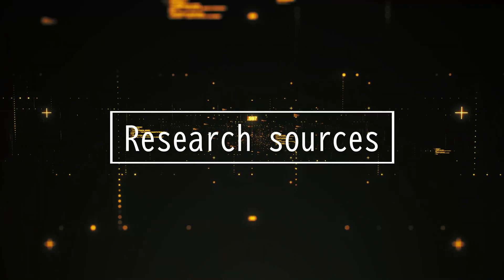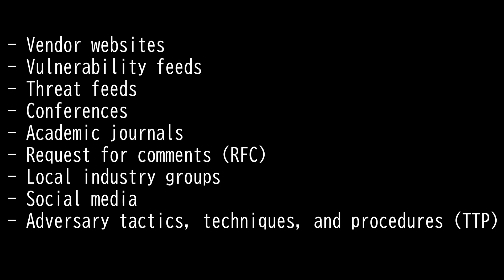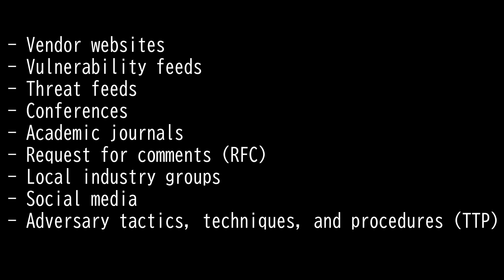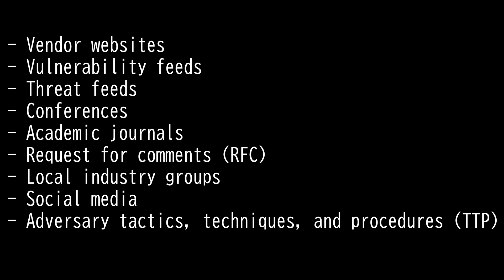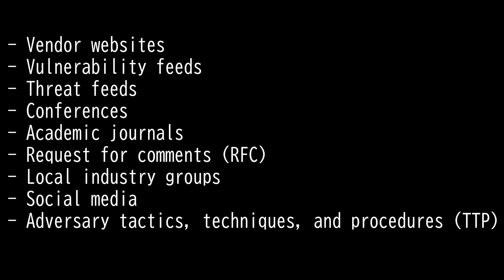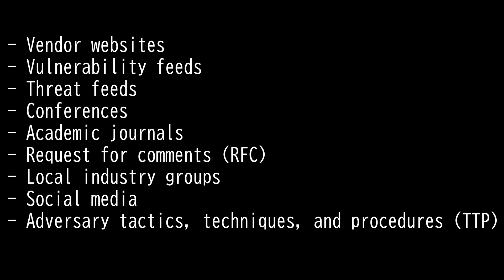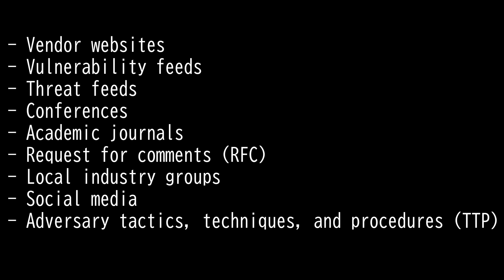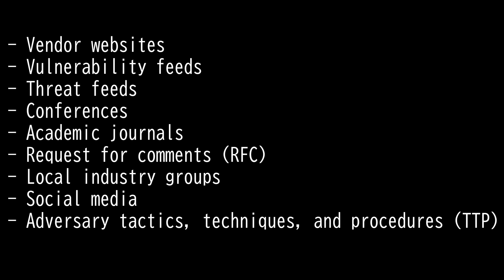Domain 1.37: Research sources - CompTIA Security+ SY0 601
This video covers the following:
Research sources
- Vendor websites
- Vulnerability feeds
- Conferences
- Academic journals
- Request for comments (RFC)
- Local industry groups
- Threat feeds
- Adversary tactics, techniques,
 and procedures (TTP)